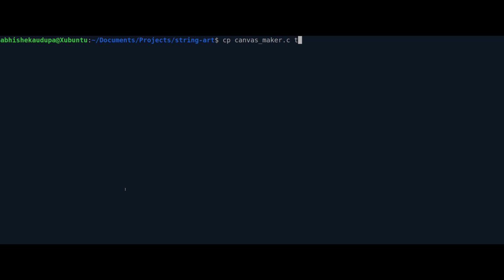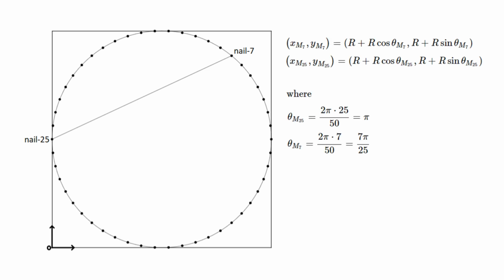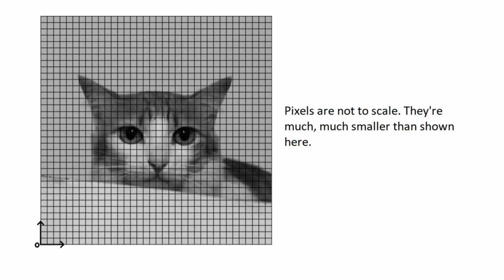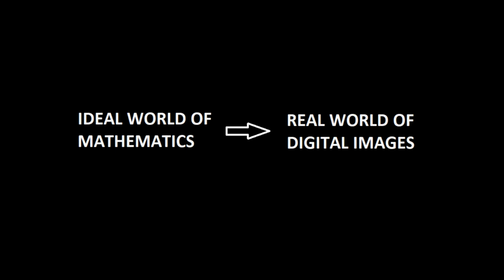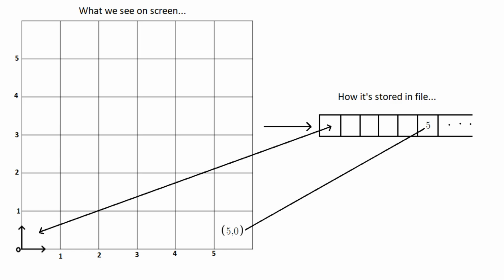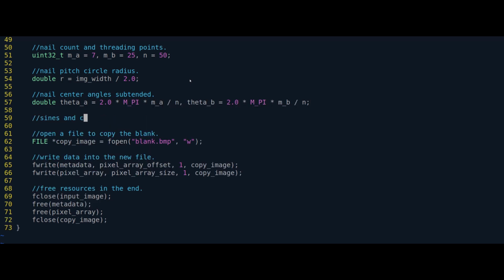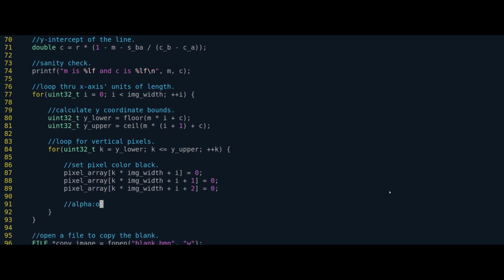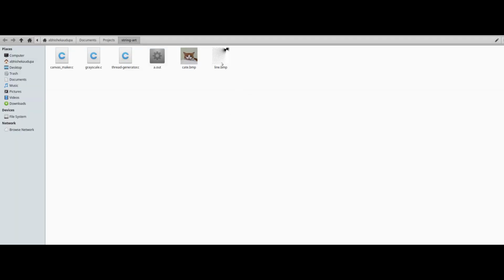String Art Generation Algorithm | Part-3 | Rendering Threads on Canvas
The third part in the series where I talk about how to model threads on the canvas and the shortcomings of the method used.

Tools Used:
1. Vim text editor.
2. MS Paint.
3. GNU C Compiler.